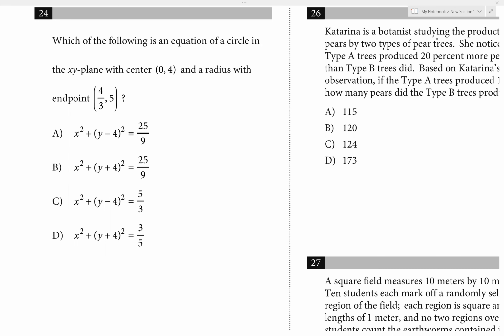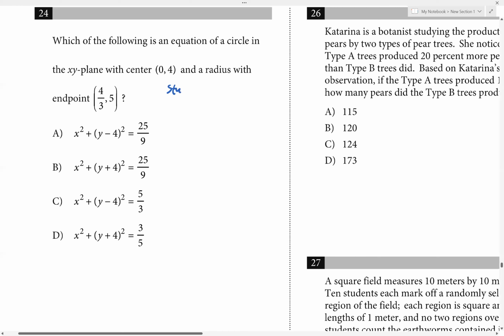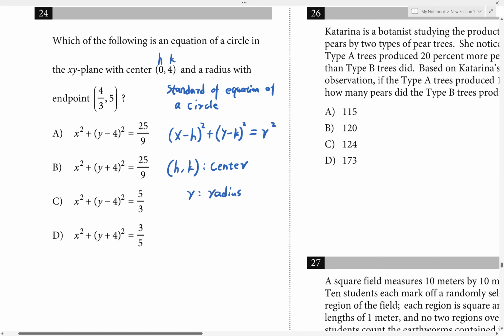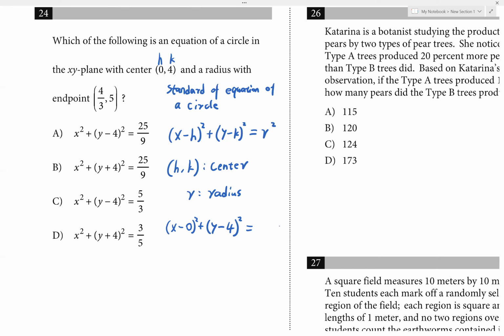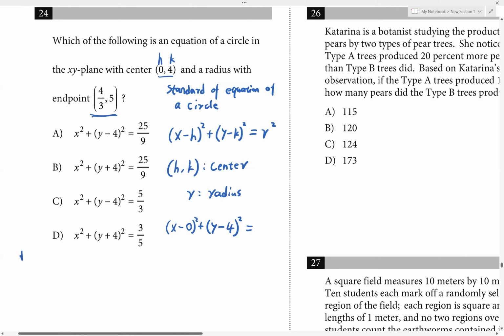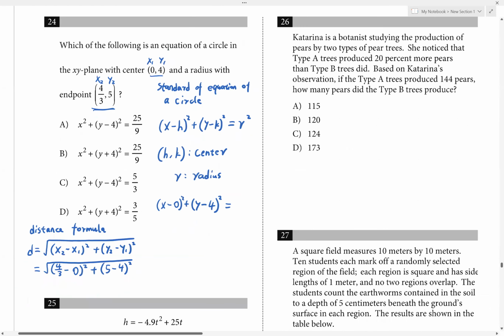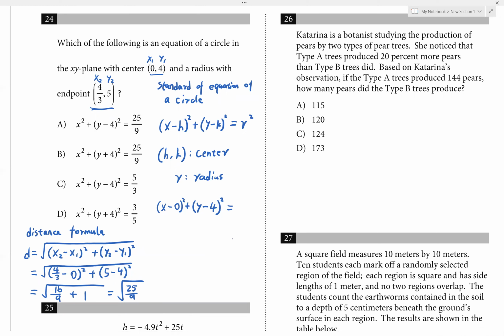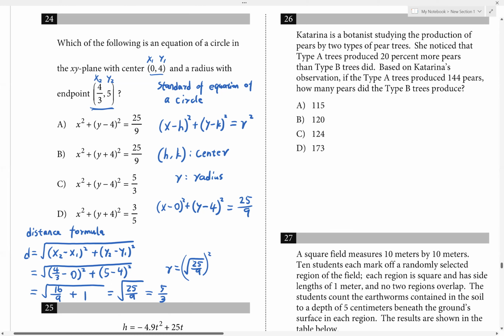SAT Math Test 1 Calculator #24 by Mr. Jimmy